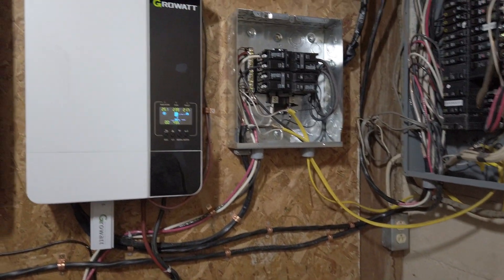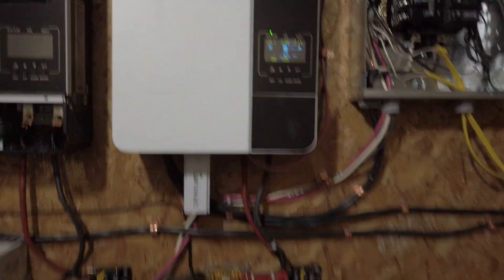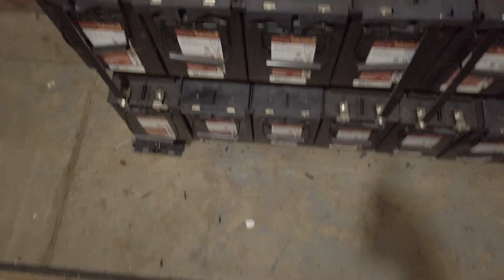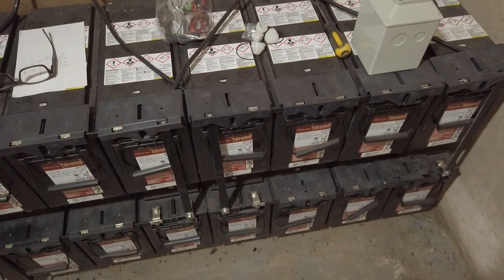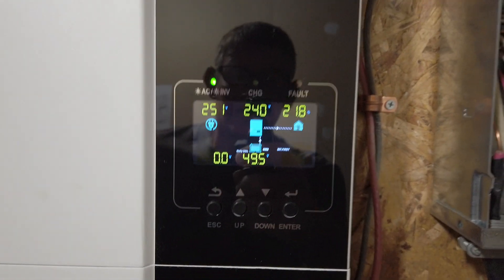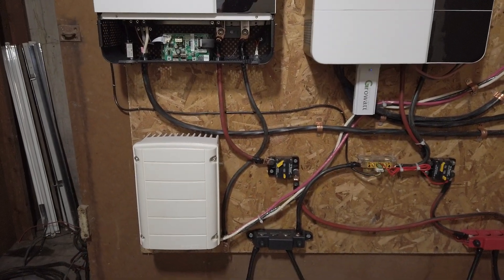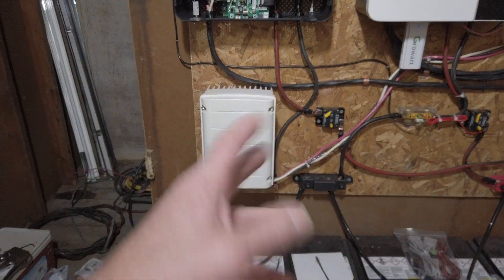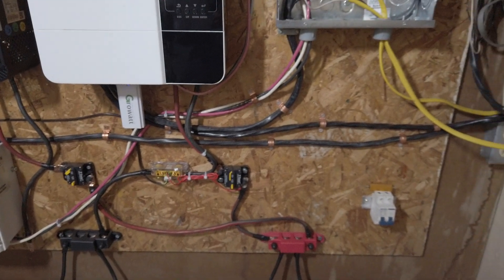Grow Watt 5000W Off Grid Inverter Review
Here the latest on my Grow Watt System